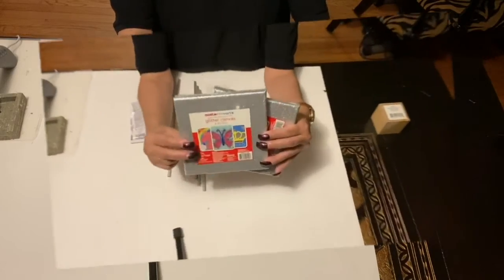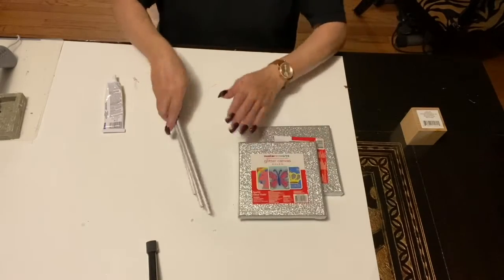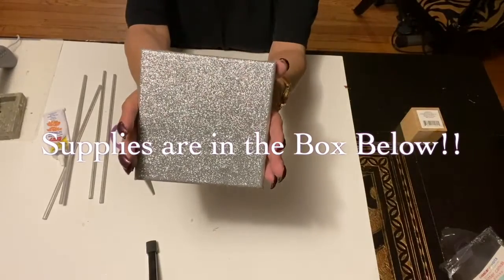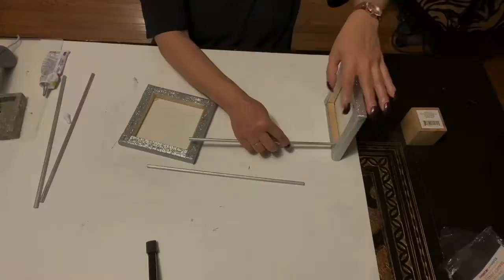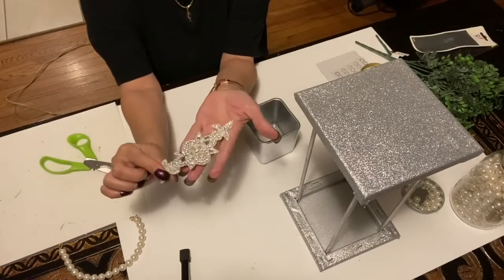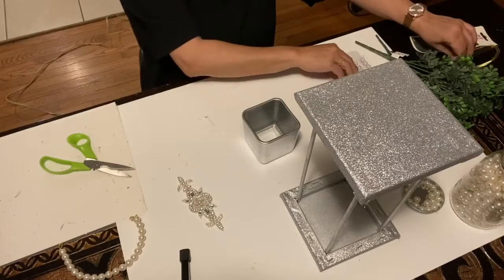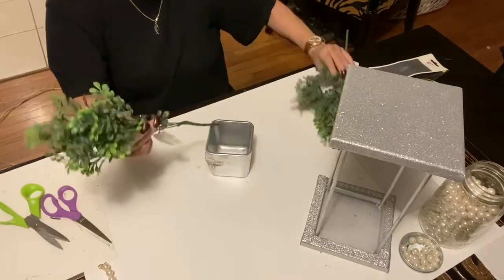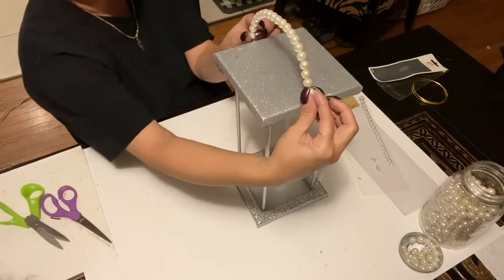GLAMOROUS EVENT LANTERN DIY MUST SEE!!!!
Dollar Tree
- gem border stickers
- tall dowels
- pearls
- floral wire
- glue sticks
led lights
Walmart
- beacon 527 glue
- silver canvas
floral boxwood
Dollar General
- embellishment
Tools
- scissors
- glue gun